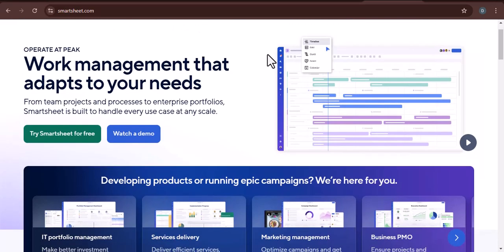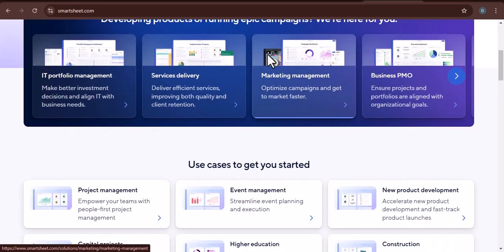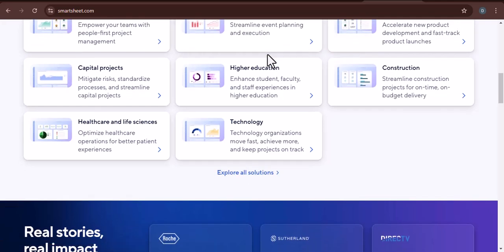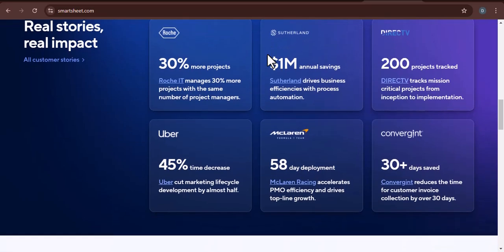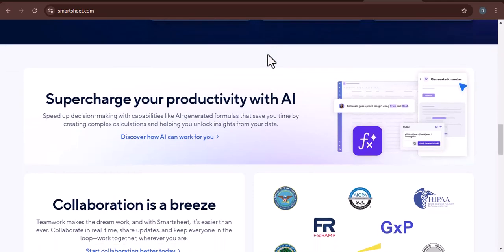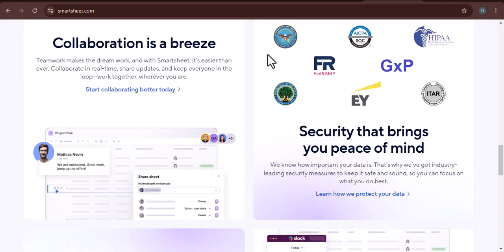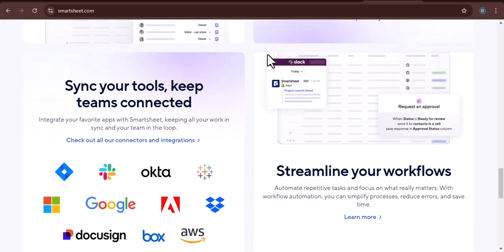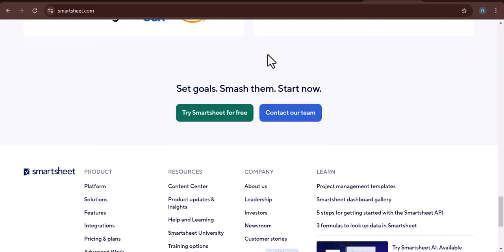How long is Smartsheet free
In this video, you will learn about How long is Smartsheet free

9 YouTube Channel Ideas to Help You Choose Your Own

✅IGNORE THIS
Related Search: